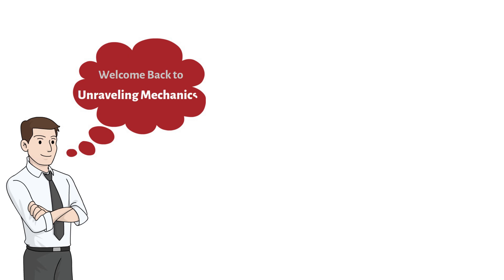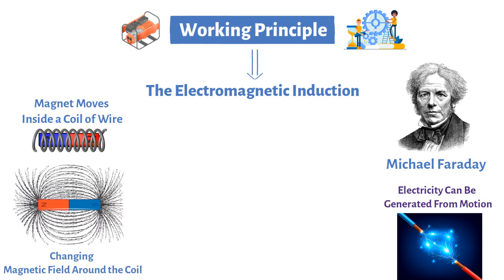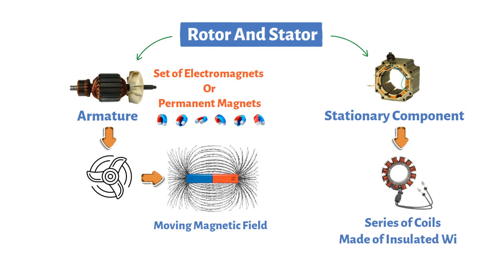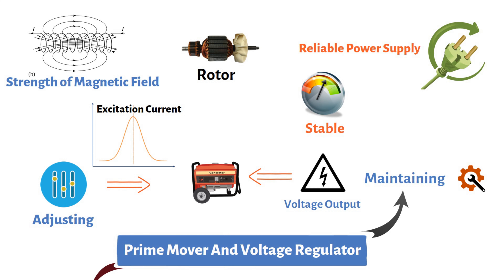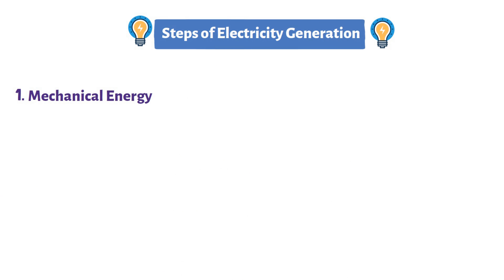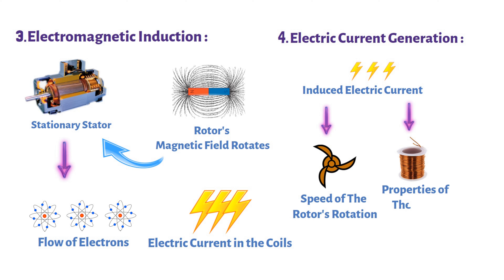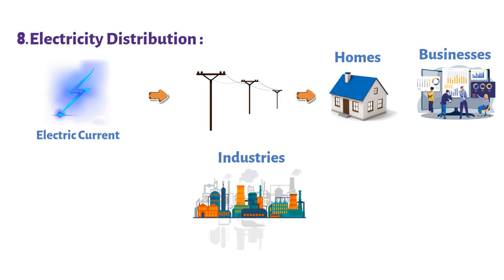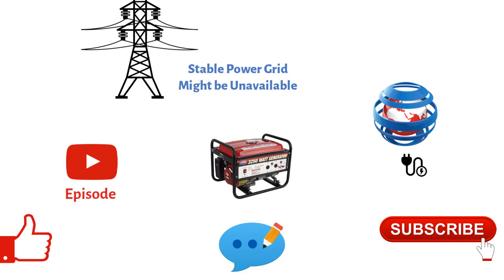Unraveling Mechanics - Demystifying Generators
Welcome to "Unraveling Mechanics"! In this episode, we delve into the captivating world of generators – the unsung heroes that power our lives. Join us as we demystify the fundamental principles behind generators, explore their intricate components, and unravel the mesmerizing journey of electricity generation. From electromagnetic induction to prime movers, control systems, and cooling mechanisms, we'll uncover the secrets that keep our world illuminated and running. Whether you're a mechanical enthusiast or simply curious about the machines that shape our modern world, this episode is your gateway to understanding the magic behind generators.
Chapters:
Introduction - 00:00
What is a Generator? - 00:24
The Marvel of Electromagnetic Induction - 00:49
Components of a Generator - 01:38
Rotor and Stator
Prime Mover and Voltage Regulator
Control Systems and Cooling System
Steps of Electricity Generation - 05:05
Mechanical Energy Input
Rotor's Rotation
Electromagnetic Induction
Electric Current Generation
Current Collection and Control
Monitoring and Regulation
Heat Dissipation
Electricity Distribution
Types of Generators - 07:48
Applications - 08:07
Conclusion and Channel Subscription - 08:28